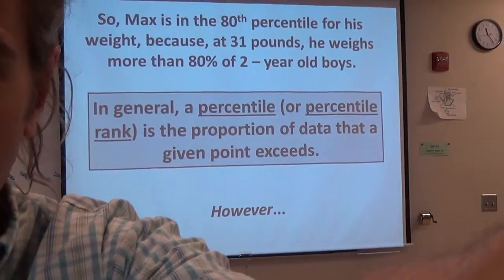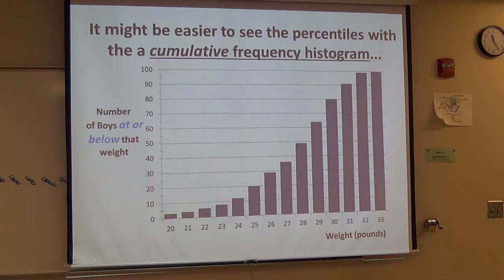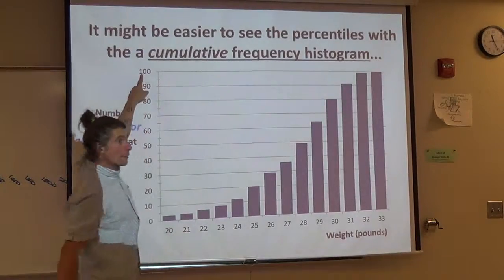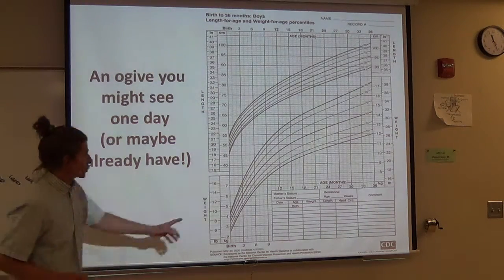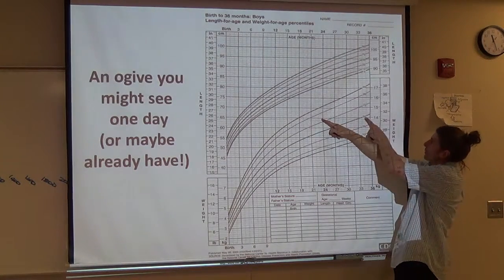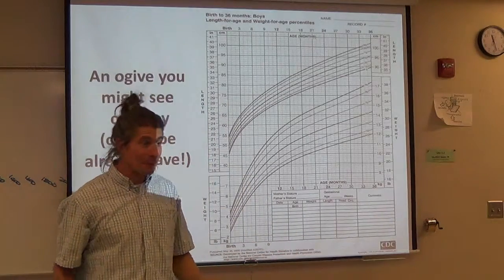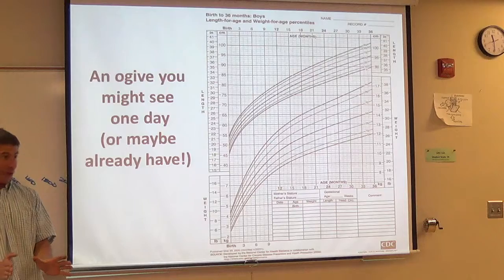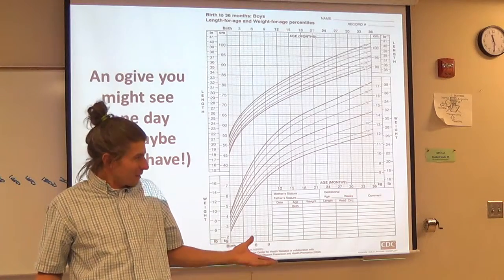4.29.14 (Wrapping Up Variation/Beginnings of Relative Position - part 9)